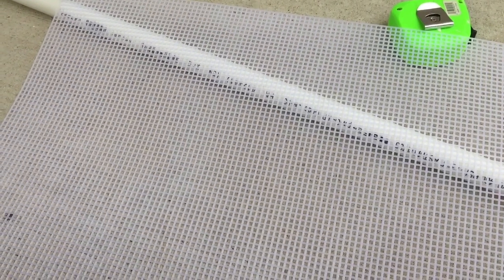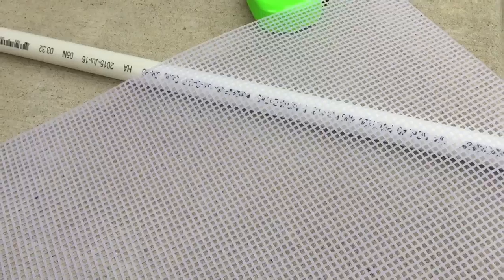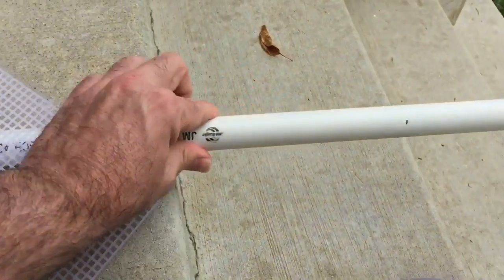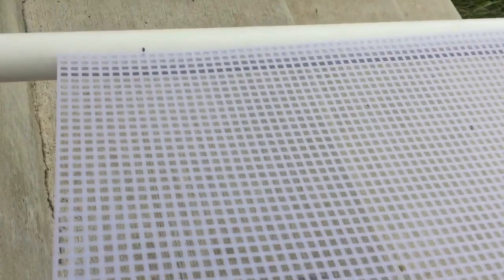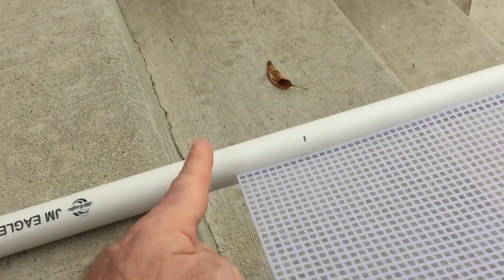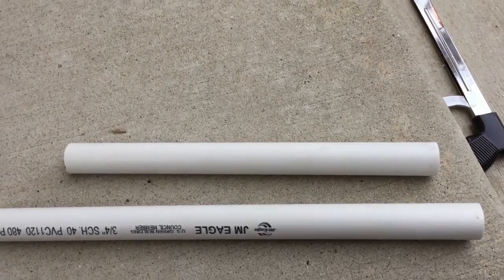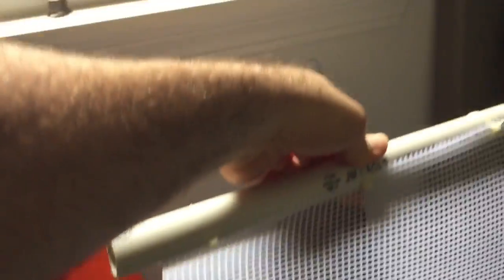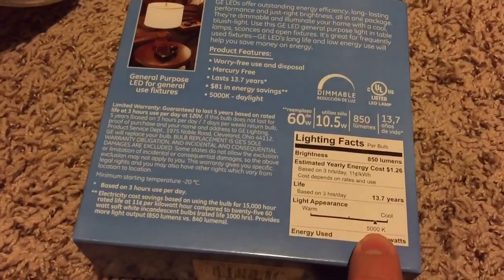refugium setup : DIY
refugium setup : DIY algae scrubber and separator for refugium setup DIY. refugium setup with DIY wall separator in saltwater aquarium for chaeto. A refugium is a small aquarium that sits next to or hangs onto an existing saltwater or reef aquarium to continually cycle water into and out of the existing tank. A refugium typically contains chaeto, aragonite live rock, macroalgae, and a deep sand or mud bed. pods or amphopods will house this chaeto, which looks like green grass. these pods are very tiny and look like see through shrimp. amphipods are eaten by fish and are the main source of food for mandarin goby fish. refugiums also aid in removing nitrates from your aquarium. nitrates are the last stage of the nitrogen cycle. fish eat food and crap it out, this is turned to ammonia. ammonia is broken down into nitrites by the bacteria in your rock, sand and tank. nitrite is broken down into nitrates and they need to be removed for the health of your corals and fishby water changes, carbon dosing or refugiums. if you are new to saltwater aquarium care, stick around and subscribe to my channel! thanks for watching!

How to kill ich and marine velvet parasite in your saltwater aquarium. For beginners to advanced. ONLY $2.99. The facts on how to kill ich and marine velvet, keeping your fish healthy permanently.

New Rotter Tube Reef show every Saturday.

Join us via live stream every Friday night at 10pm central on Rotter Tube Reef - YouTube. I take calls live on air. Call anytime during non show hours and leave a voice mail. I'll use it on the show!

I'm a cinematographer / photographer:
ROTTER Photography YouTube channel:

Tired of sump socks?